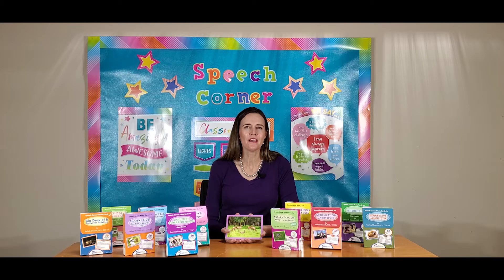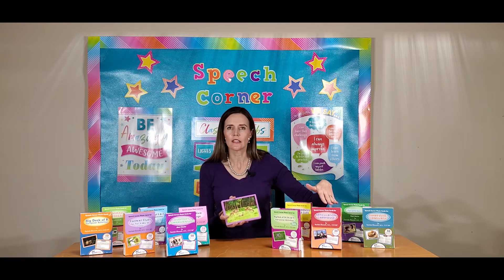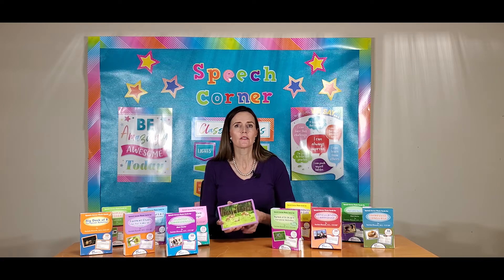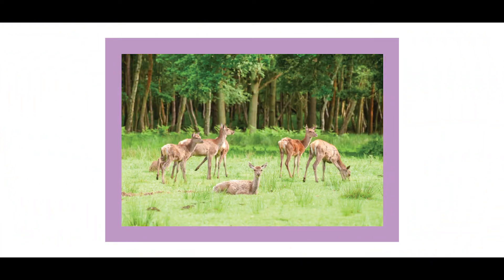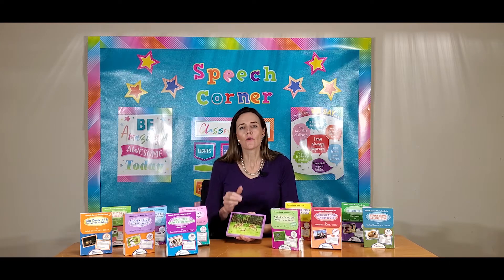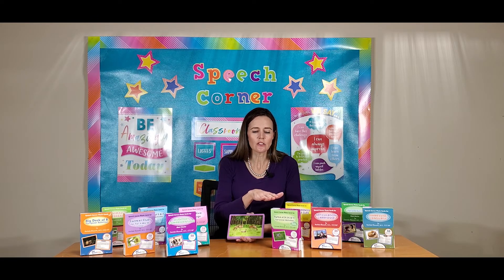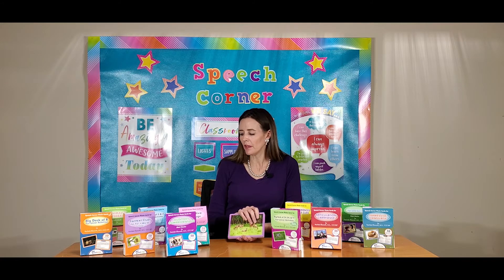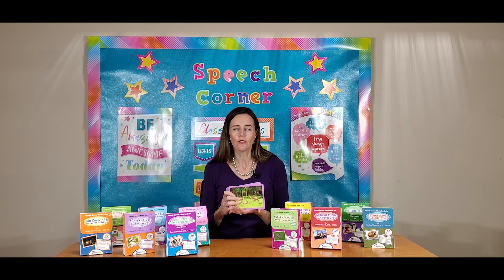Overview of Speech Corner Photo Cards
Check out a basic introduction to Speech Corner Photo Cards @ 15+ Photo Card decks available at SpeechCorner.com today.